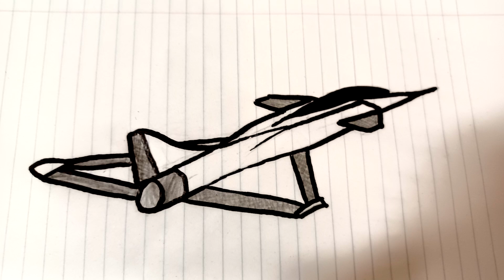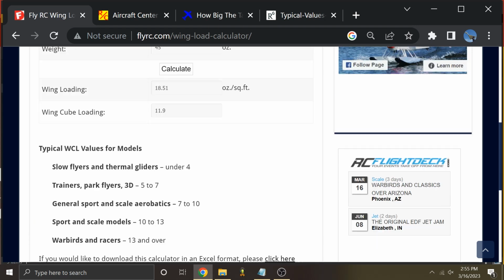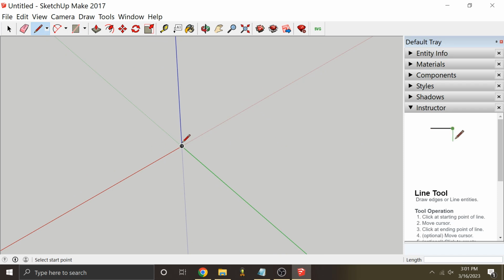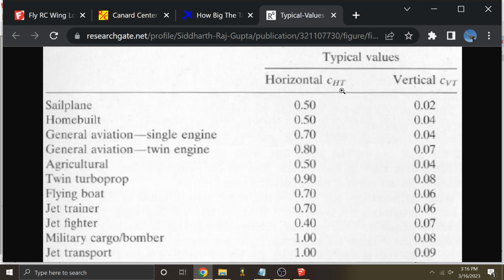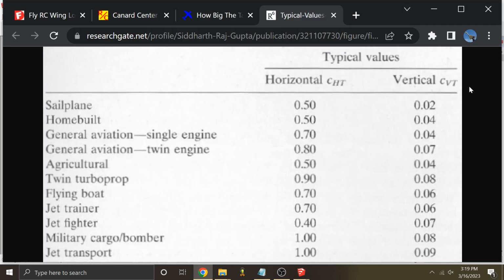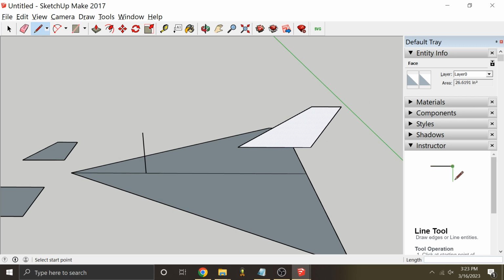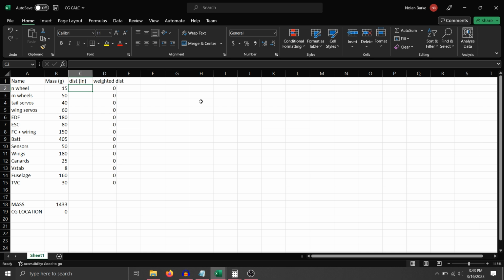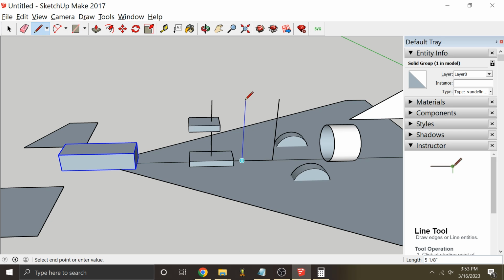Initial Sizing and CG | RC Scratchbuilding #2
In this video we go over the sizing of aerodynamic surfaces and CG estimation for my next test aircraft, the Efflux Mk. III: to be built for high-alpha, thrust-vectored flight.

0:00 Introduction
0:13 Wing Cube Loading
2:33 Modelling Software Requirements
3:43 Wing Planform
4:48 Horizontal Surface Sizing
6:54 CG Location
7:17 Vertical Tail Sizing
9:35 Component Weights
10:53 Sum of Moments CG Calc
12:21 Tweaking CG
13:16 Outro